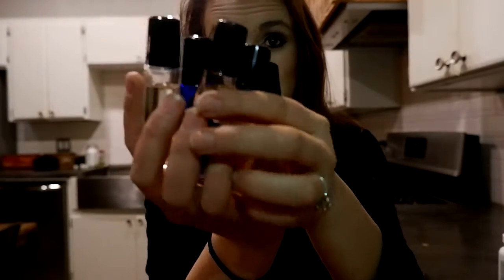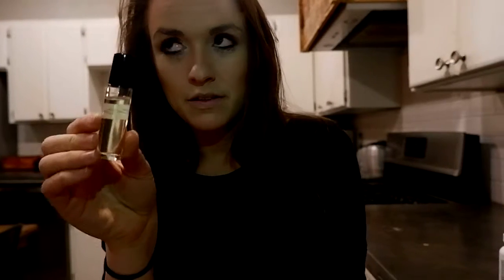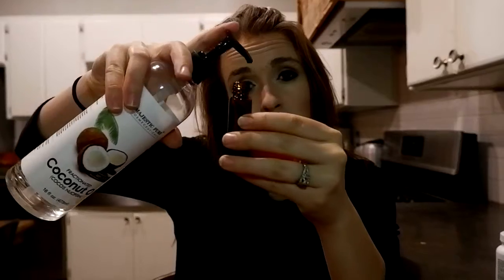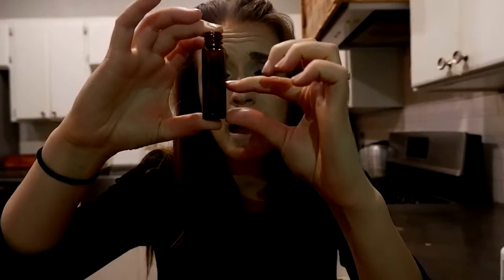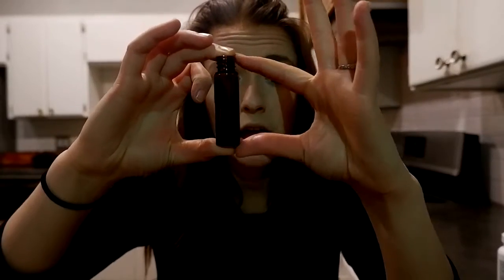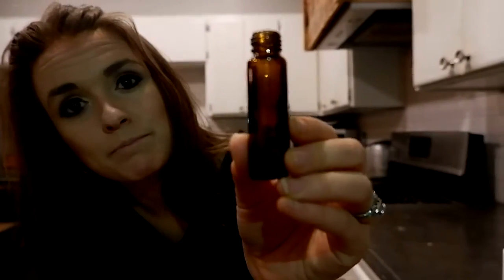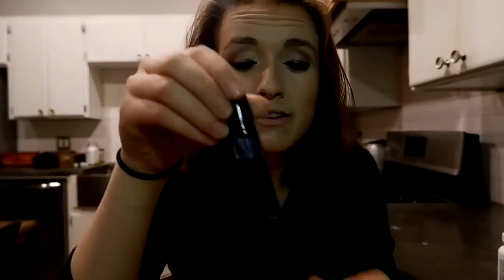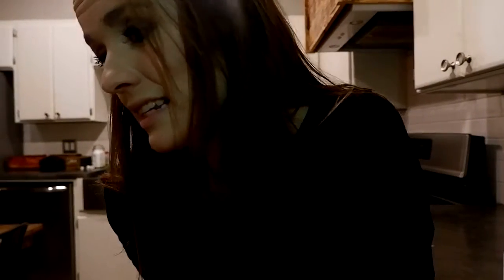How To Make Rollers!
Hello friends!

By FAR the easiest way to get oils on your body everyday is to use rollers! They are so easy to make and I almost always have 4-5 with me. They are essential to our wellness using oils!

1. 10 ml roller
2. Carrier oil (Ex: fractionated coconut oil, jojoba oil, etc.)
3. About 30-35 drops of oils (Different oils depends on what it is for.)
4. Put top on and roll on body (Ex: feet, spine) everyday